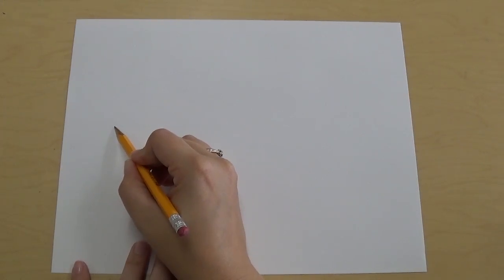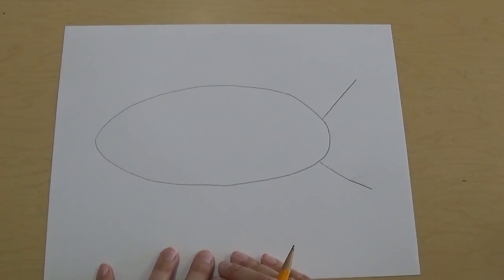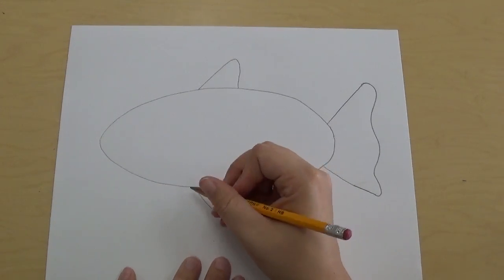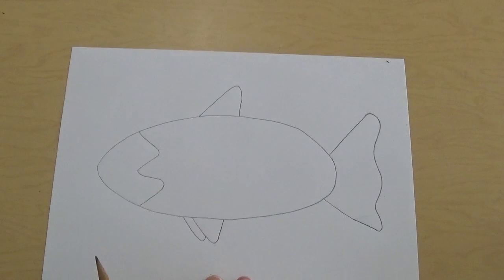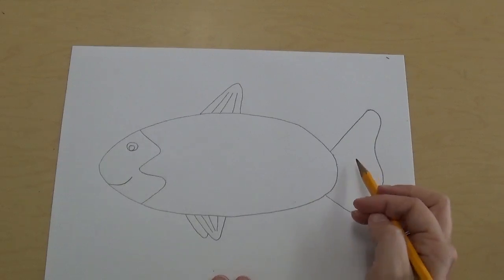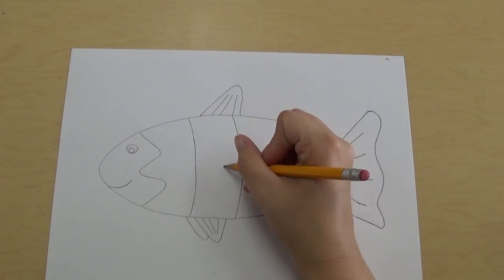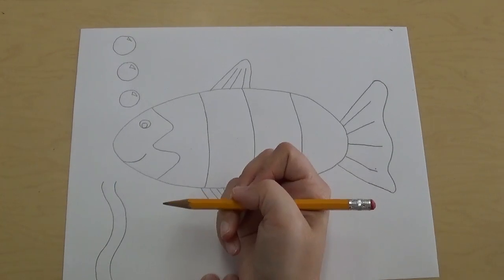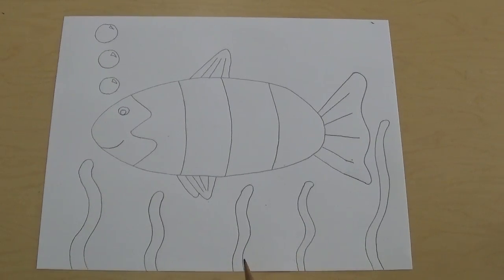Fish with Patterns - Part One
This video demonstrates how to create a drawing of a fish.